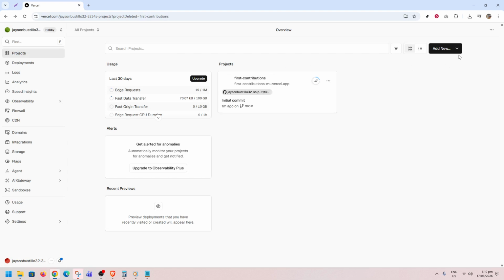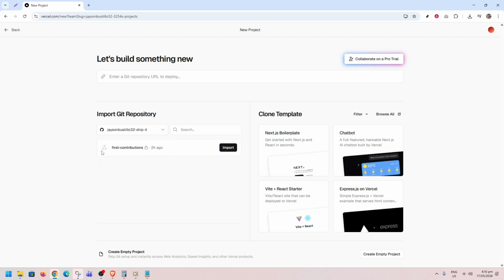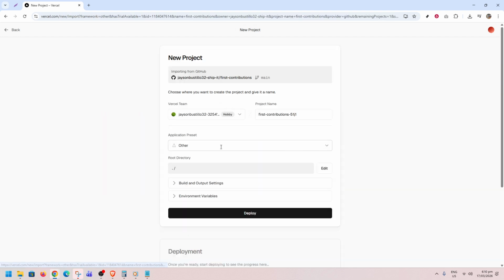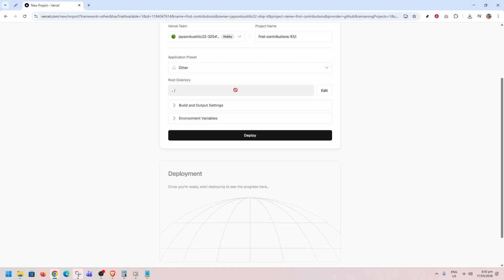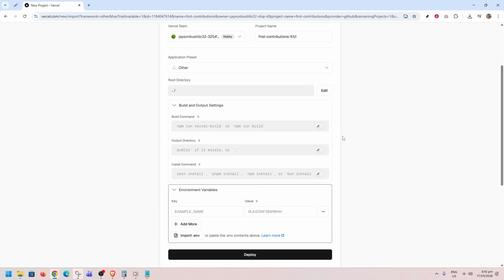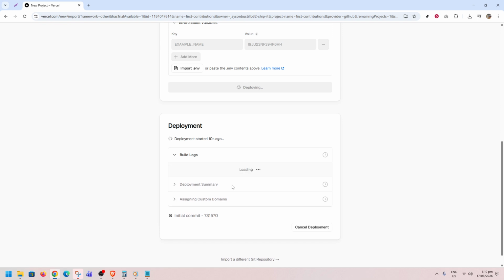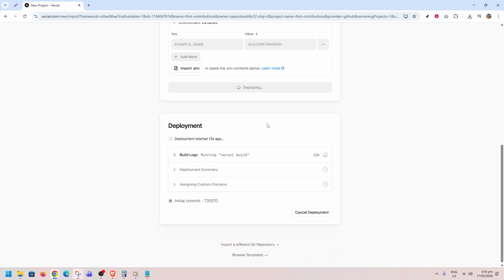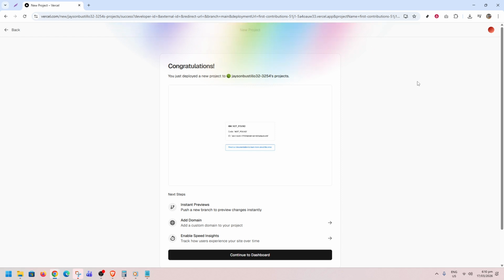How to Deploy a Laravel Project on Vercel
In this video, I’ll show you how to deploy a Laravel project on Vercel.

The method is very simple and clearly described in the video. By following all the steps, you’ll easily learn how to deploy your Laravel application on Vercel.